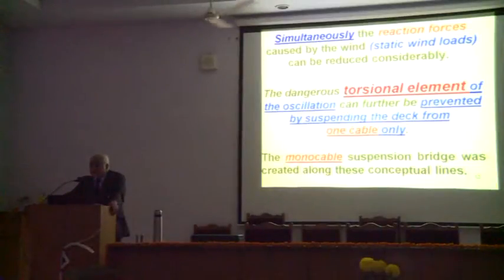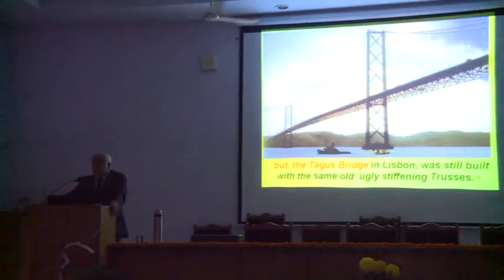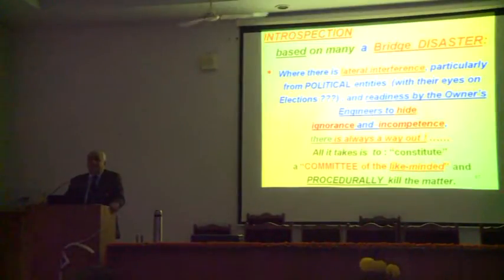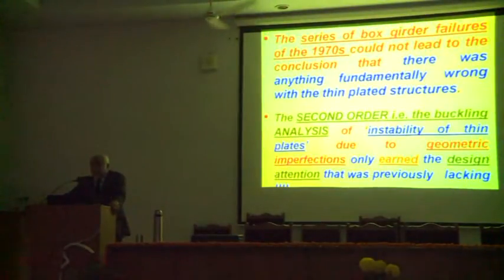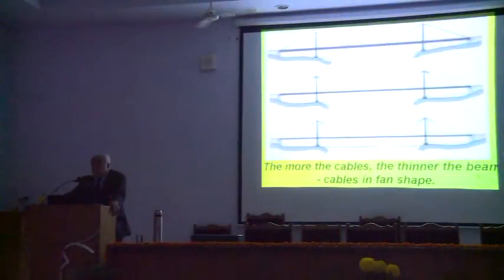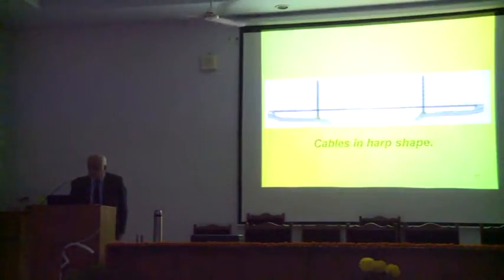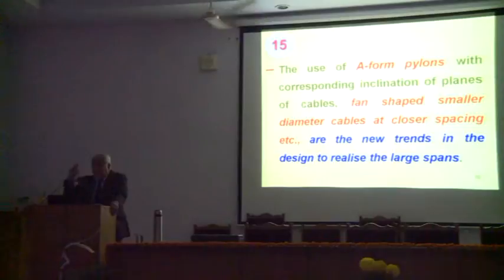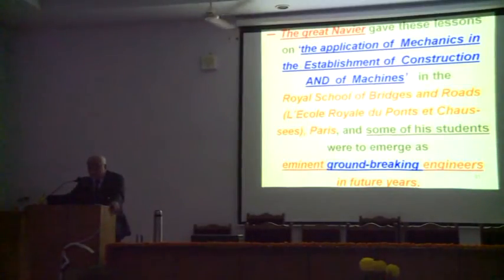Dr. V. K. Raina - A Brief History Of The Development Of Bridges (Part 3)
About The Speaker :

Dr. Virindra Kumar Raina, obtained his B.Sc. (Civil Engineering) in 1961 with First class first from BHU and MS and Ph. D. in 1964 and 1966, from Imperial College, London under the Commonwealth Scholarship. At 73, he is one of the leading practicing civil/structural engineers in the world, functioning as full-time Technical Director with Messrs ITNL (of the IL&FS Group), a large Indian Transportation Infrastructure company operating in India and abroad. He is also a Member of the Institution of Civil Engineers (London) and of the Association of Professional Engineers (Ontario). He is involved in many prestigious civil engineering Design and Construction projects around the world. He worked as high-profile consultant to many prestigious Govt. organizations and Engineering Groups in 17 countries - on a long-term basis - through the United Nations, the World Bank, the African Development Bank, the Govt. of Bahrain.
The 26 Km. long Saudi-Bahrain Sea-link and then the 40 Km. long Bahrain-Qatar Sea-link are among the many prestigious projects handled by him.